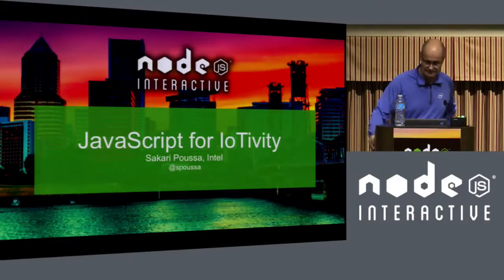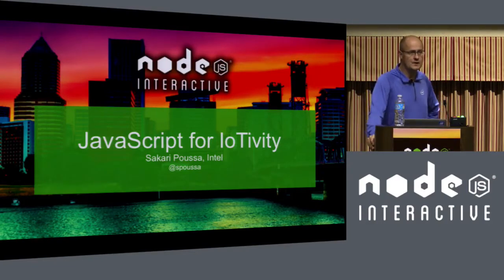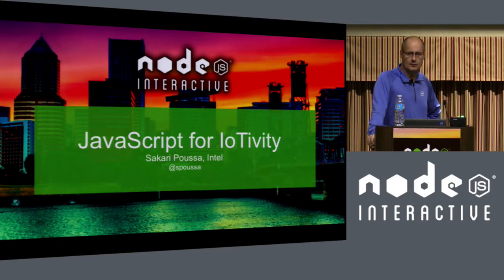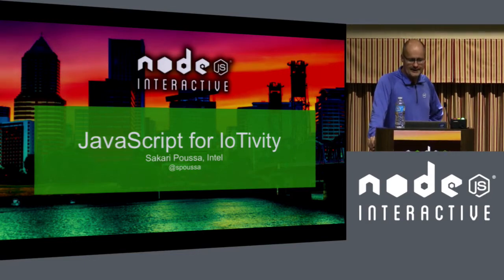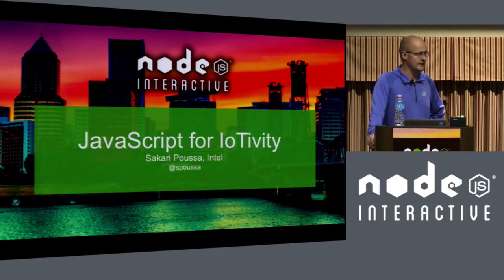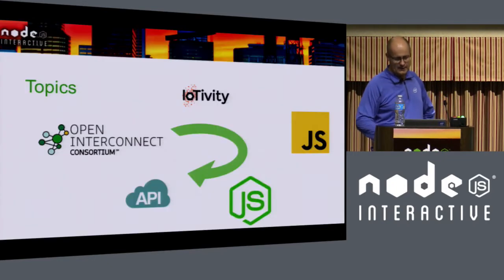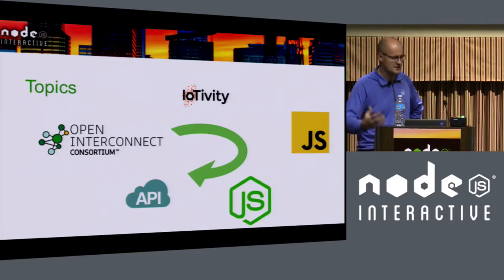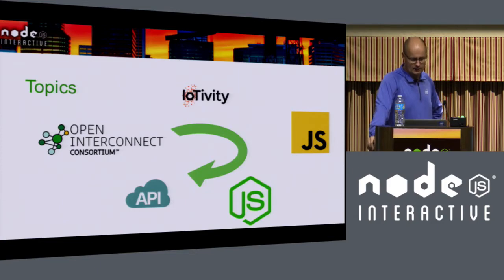JavaScript for IoTivity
Sakari Poussa, Intel